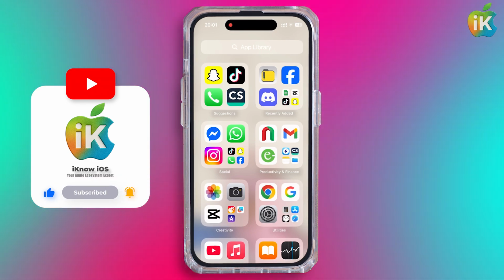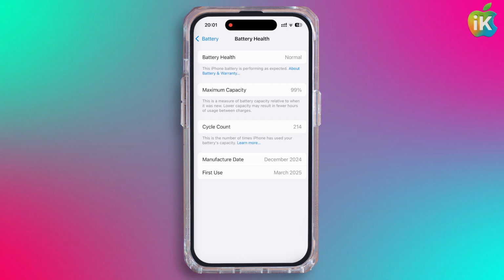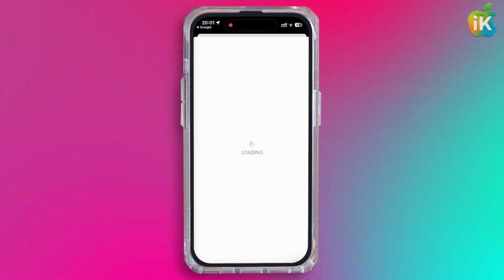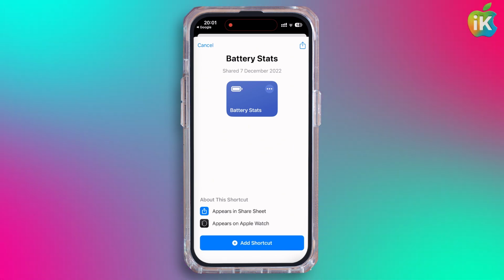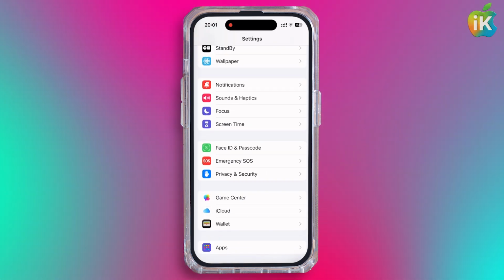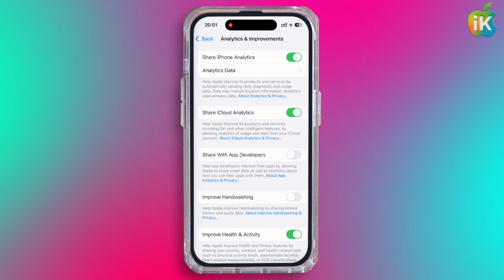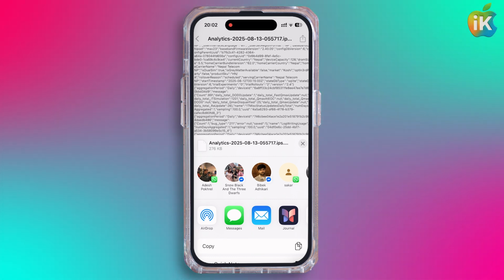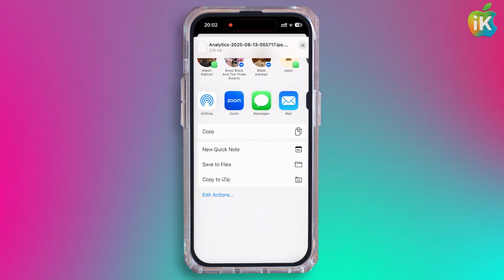How To Check Real Battery Health On iPhone (2025 GUIDE)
How to Check Real Battery Health on iPhone | See True Battery Condition (2025 GUIDE) 🔋📱 | Step-by-Step Battery Check Guide

Want to know the actual health of your iPhone battery in 2025? This comprehensive guide walks you through viewing accurate battery health readings so you can decide when it’s time for a replacement.

In this video:
0:00 – Introduction
0:10 – How to Check Real Battery Health on iPhone

We’ll cover how to check your battery health using the built-in iOS Battery Health & Charging feature under Settings Battery, where you can see Maximum Capacity and Peak Performance Capability. You’ll also learn how to use Apple’s official Support app to run a remote diagnostic for more precise results. For deeper insights, we’ll explain how to connect your iPhone to a Mac or PC and use tools like Apple Configurator or trusted third-party apps such as coconutBattery or iMazing to read battery cycle counts and wear levels. Plus, we’ll share tips for maintaining battery longevity, including optimized charging, avoiding extreme temperatures, and using certified chargers.

Know your iPhone’s true condition—follow this 2025 guide to check real battery health with confidence!